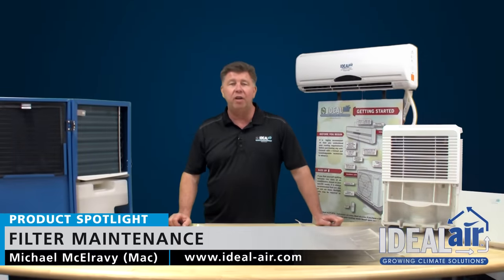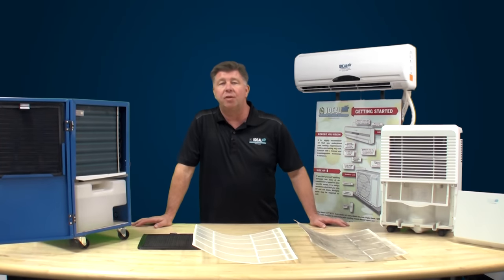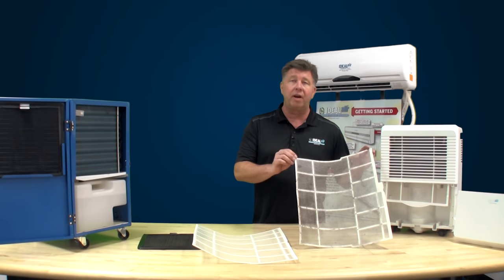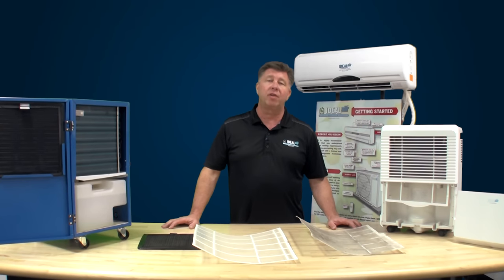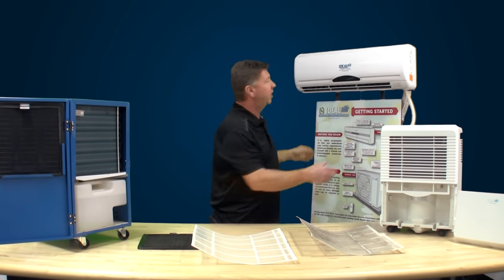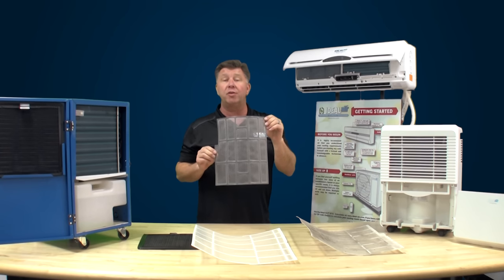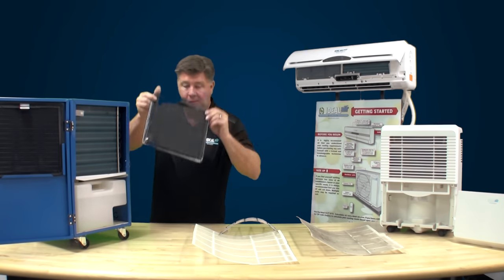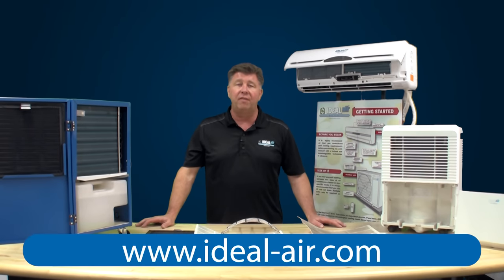Ideal Air Mini-Split and Dehumidifier Filter Maintenance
A quick overview of how to clean your filters on ideal air mini split air conditioners and dehumidifiers.

Filters should be cleaned and serviced every 30 days.